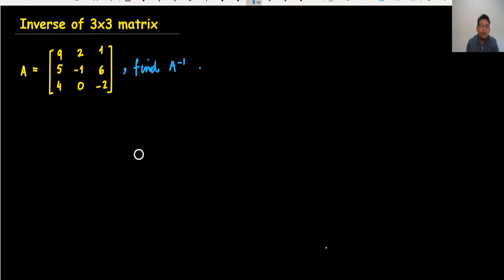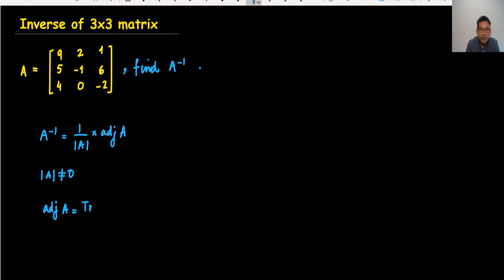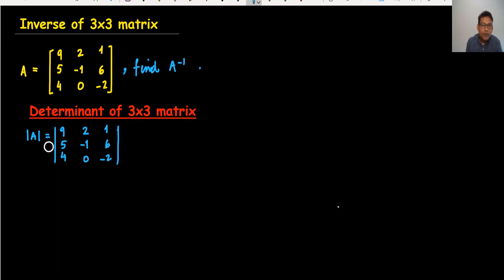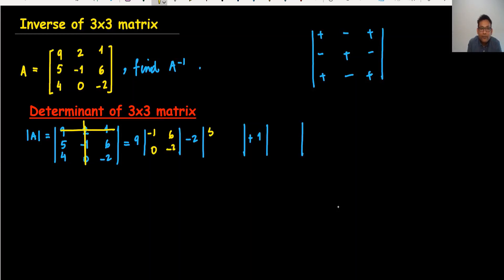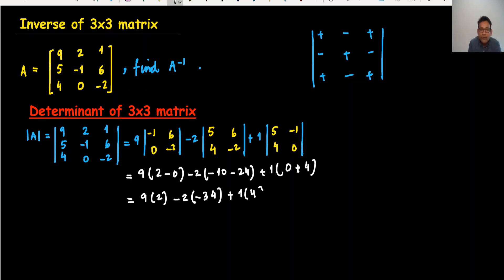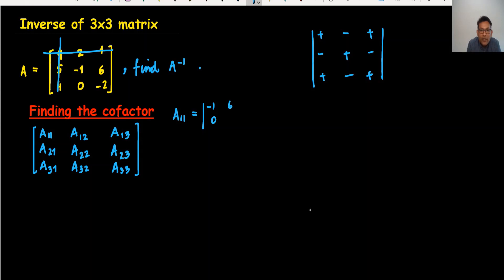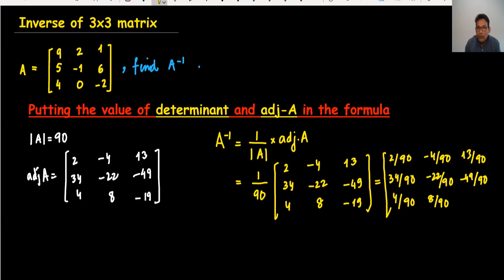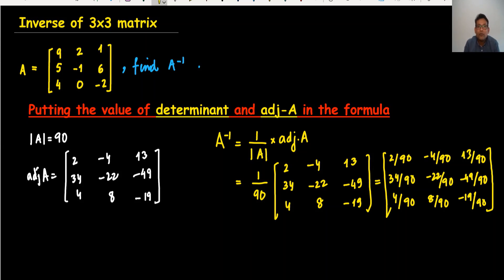How to find the inverse of 3 by 3 matrix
This is the explanation with example of the finding the inverse of 3x3 matrix.